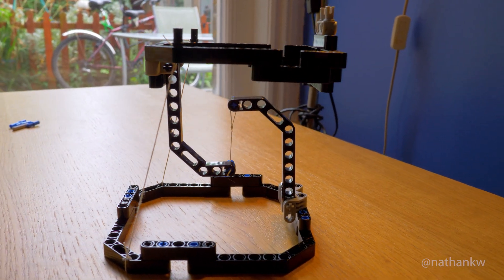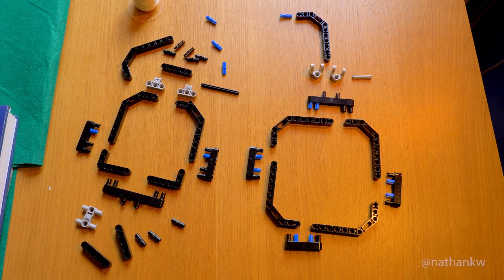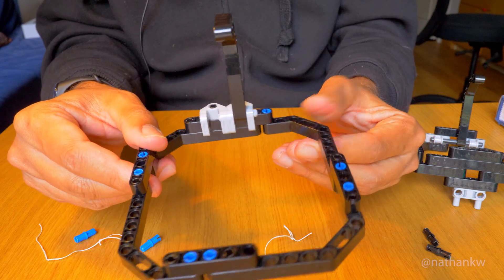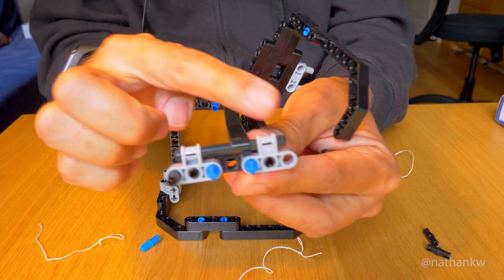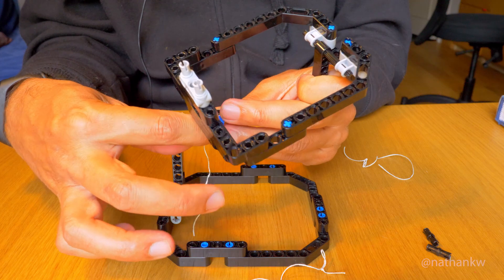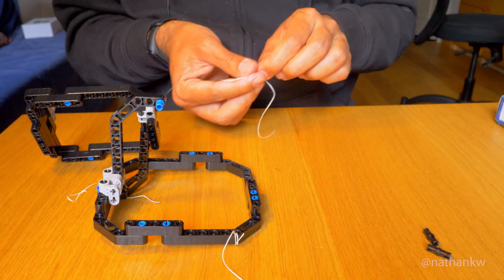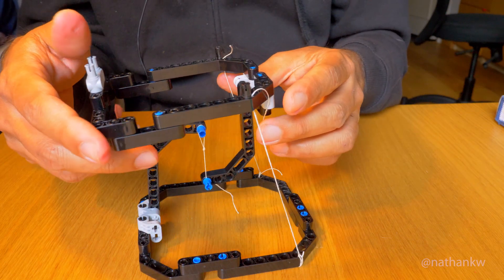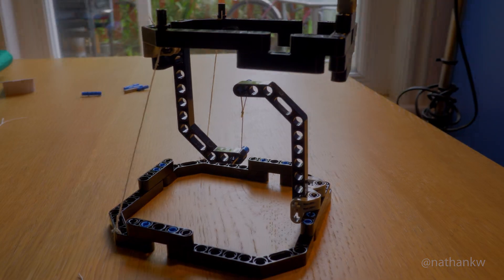Lego Tensegrity Tutorial - make an amazing "impossible" structure using regular lego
Have you seen those amazing tensegrity structures, that seem to hover impossibly? In this short tutorial I'll show you how to make one using standard lego. All these pieces are part of the standard LEGO 31313 Mindstorms EV3 kit - but you can probably find all the pieces you need in many other technical lego kits.

This structure is just a starting point. I'm sure it can be modified and improved upon so play around and see if you can work out how it stays standing.